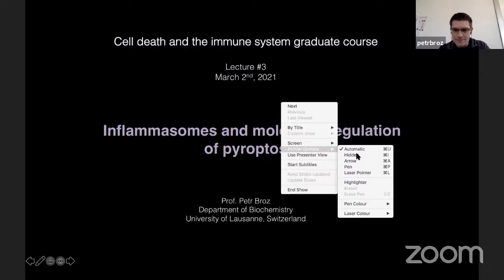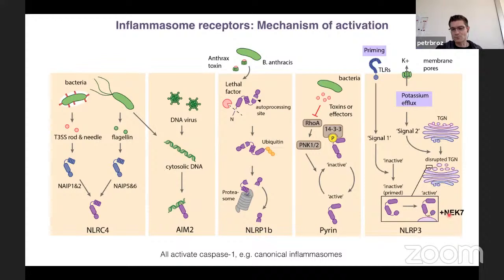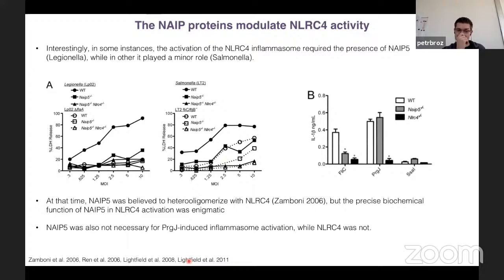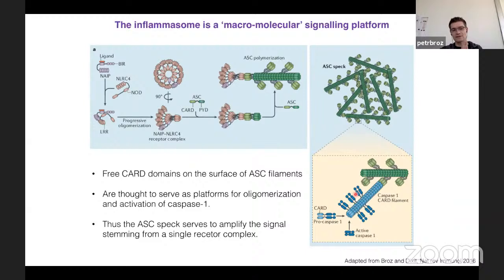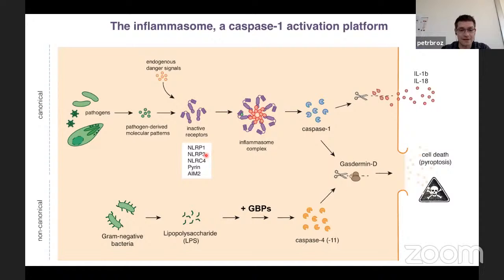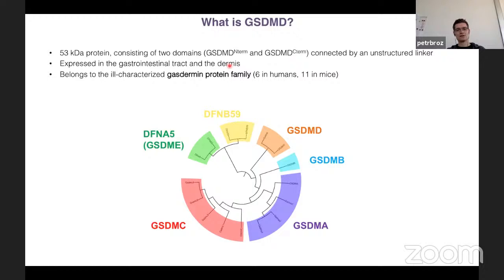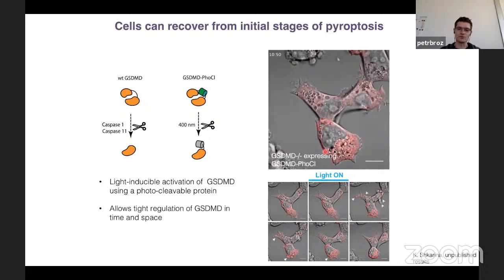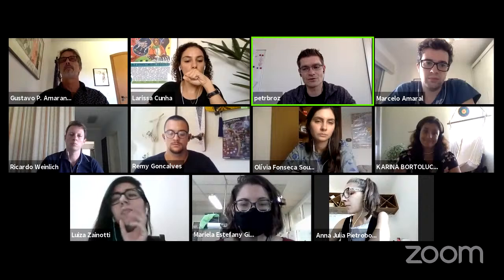Lectures 3 - Petr Broz